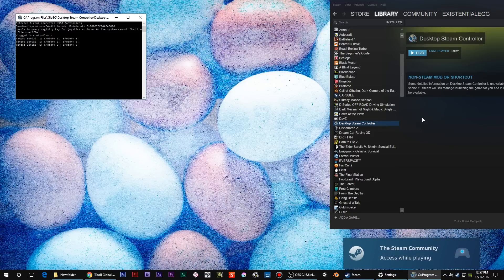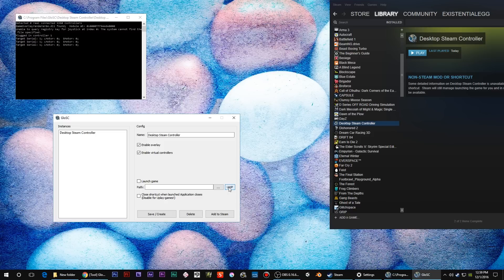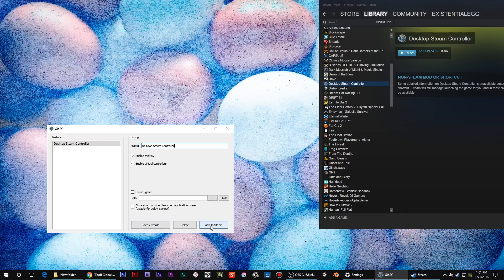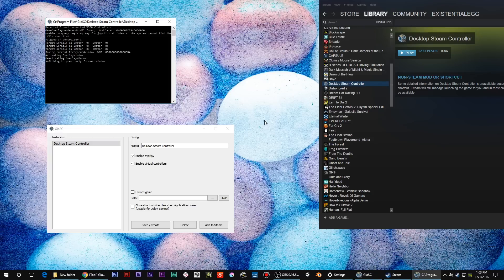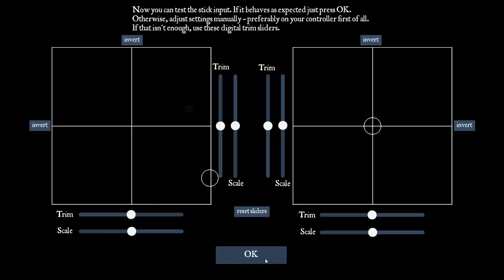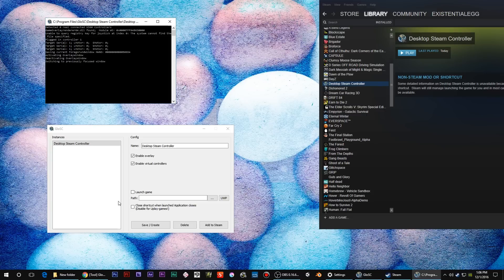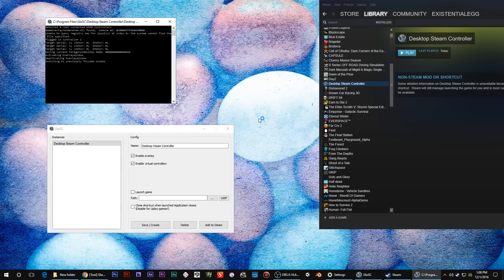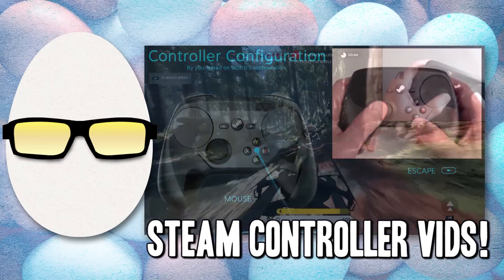Steam Controller GloSC - Global Xinput from Desktop! UWP, Uplay, Origin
Get Steam Controller to act like a normal controller for Desktop! Also great for finicky UWP, Orign, or Uplay games.

"Tool for using the SteamController as systemwide XInput controller alongside a global overlay"